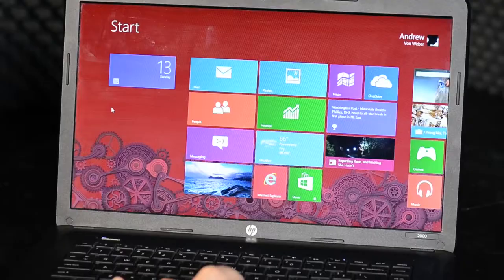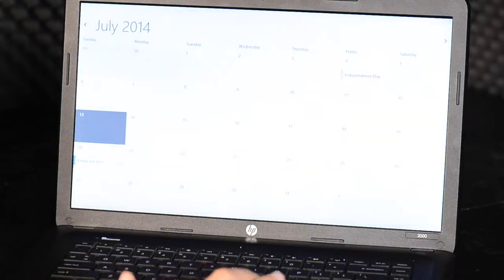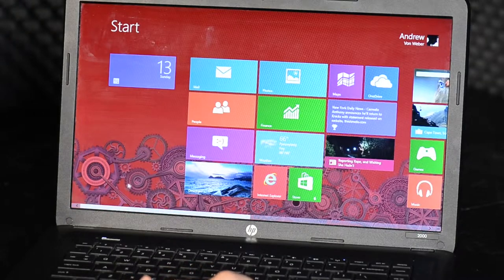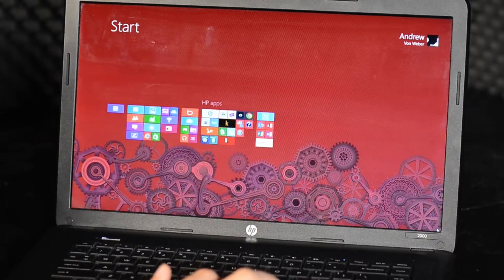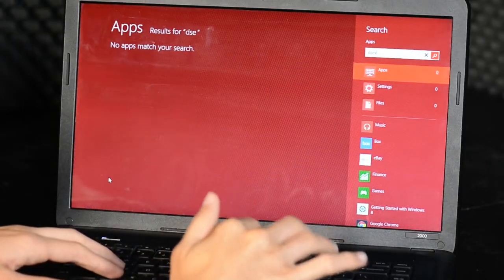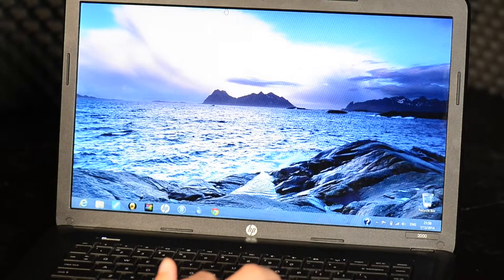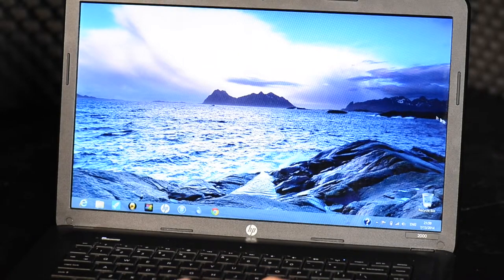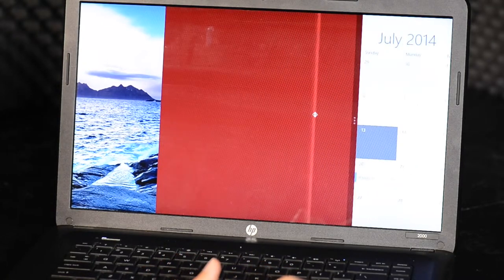Windows 8 pt. 2 - Tech Tips - YCTV 1408